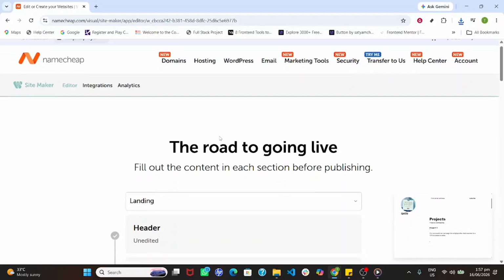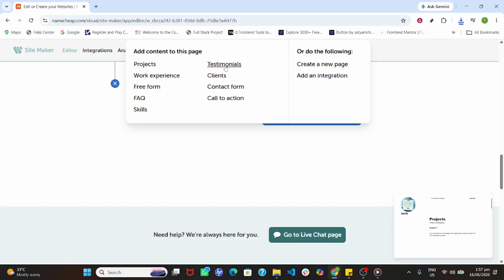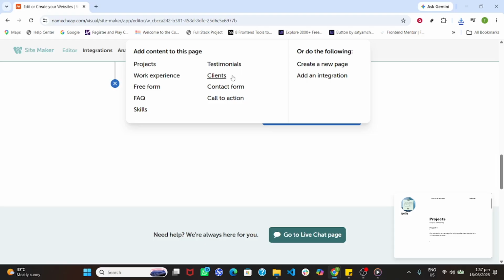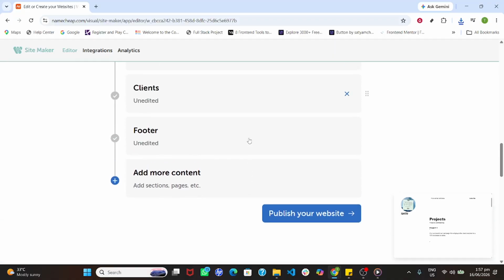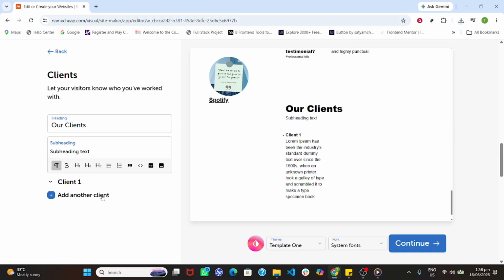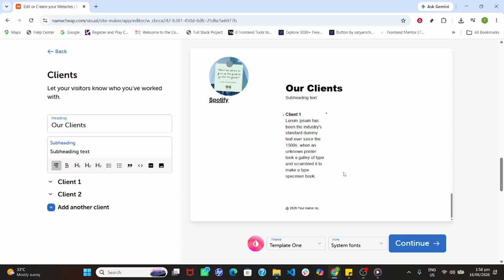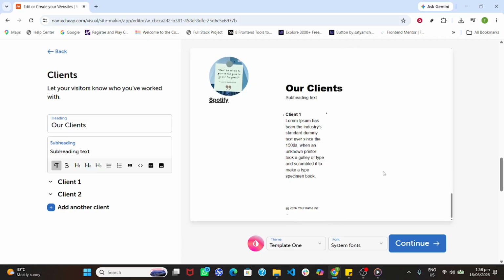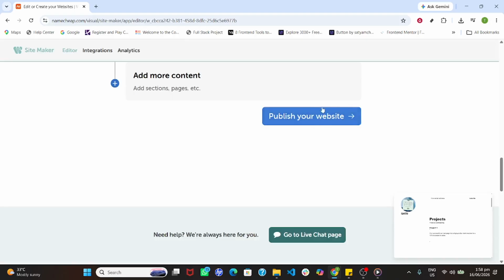How to Add Clients Page in Namecheap (Easy Guide)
In this video, we discuss how to add clients page in Namecheap using the website builder. You'll learn to add a clients section, customize client entries with logos and names, and reorder them on the page. This tutorial covers adding clients, editing client cards, and publishing the section to build instant credibility.

00:00 Introduction and Getting Started
00:29 Unlocking New Sections
00:57 Selecting the Clients Option
01:10 Choosing a Layout for Clients
01:24 Adding the First Client Entry
01:46 Understanding the Client Placeholder
02:07 Building Credibility with Clients
02:24 Reordering and Editing Clients
02:40 Professional Clients Section Benefit